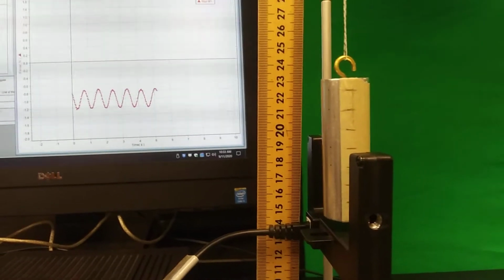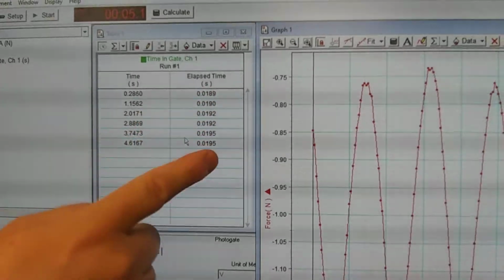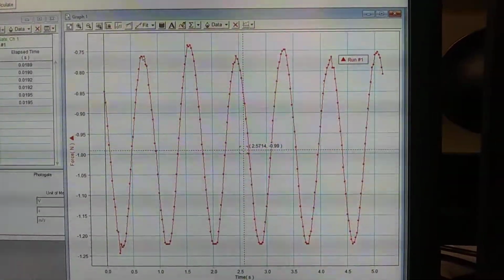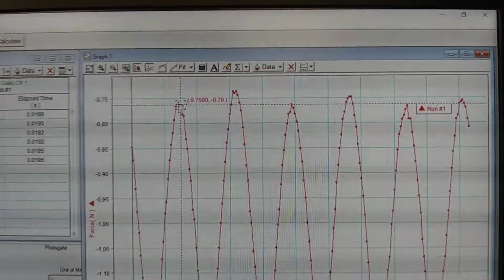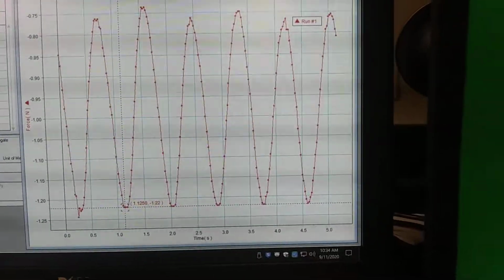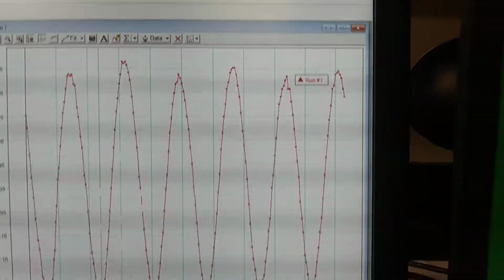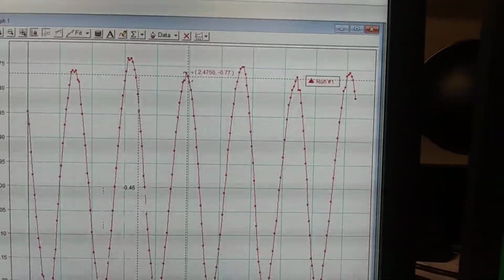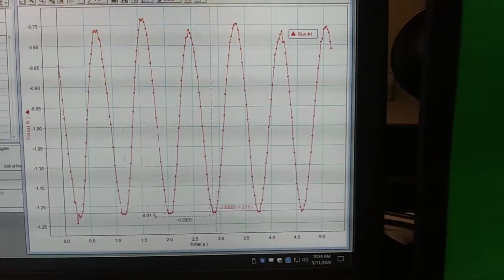Pendulum - Force at bottom data 1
30 degrees, long string